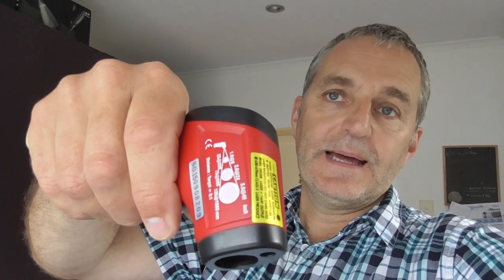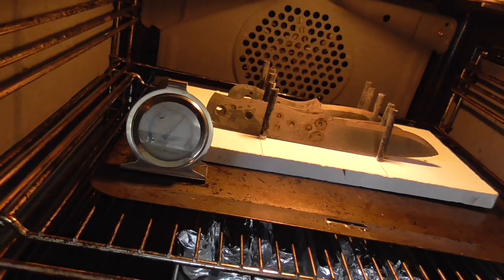Tempering and infrared temperature gauge tips. SGW Custom Knives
A few things to be aware of when tempering in a home oven and also user tips when utilizing a infrared thermometer.